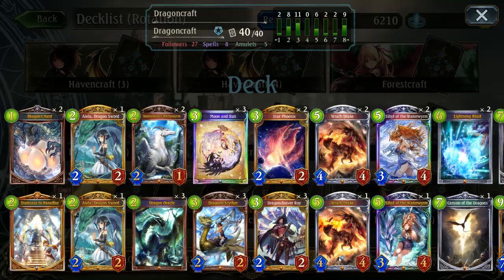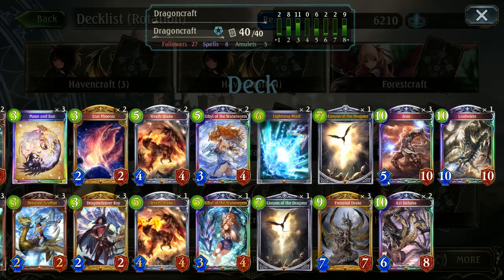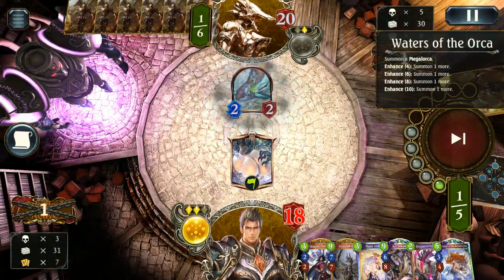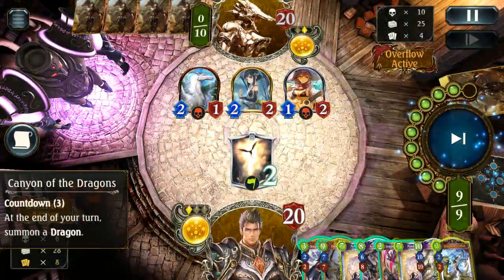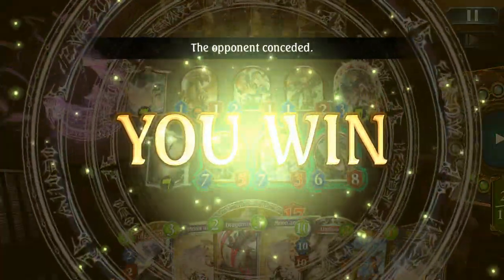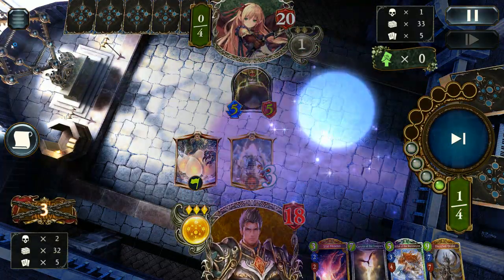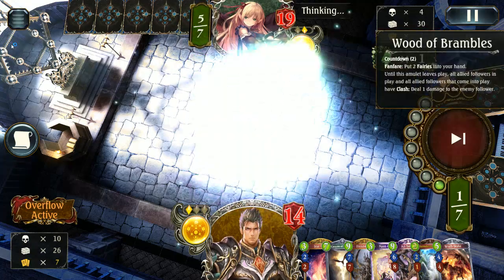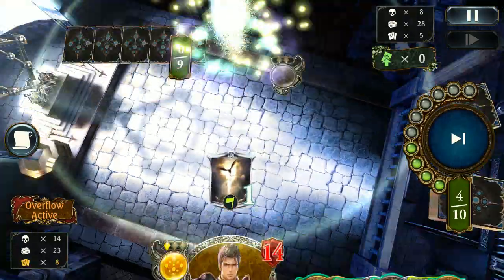PP Up - Ramp Dragoncraft Dawnbreak Nightedge Deck! [Shadowverse]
The light meets the dark in Shadowverse's 8th card set: Dawnbreak, Nightedge. This set is loaded with 114 new cards, plus two leader cards from the 1st Birthday Card Popularity Poll. The cards will be released in two parts, with 97 initial cards and an additional 17 cards (A new gold card for all nine classes and a new legendary card for all classes with the exception of Neutral) at the end of May.

Make your choice wisely between two sides of the same card. With the new Choose mechanic, take control of your fate—play one of two variations of the same card to utilize different followers or effects for an edge in battle.

How will you decide? Beyond the day and night, fate awaits your choice.